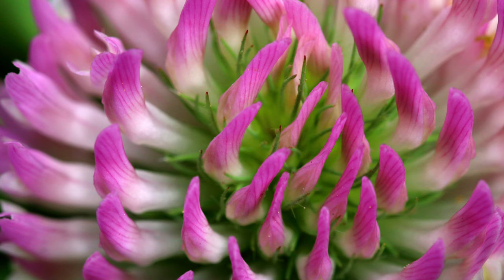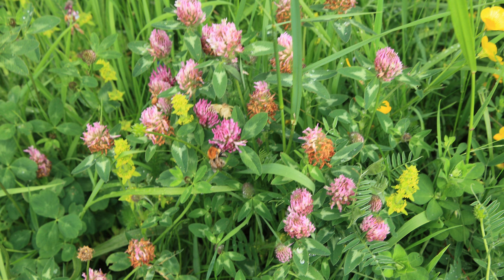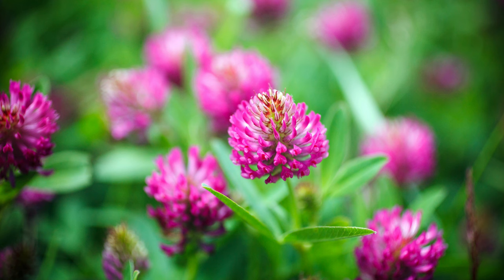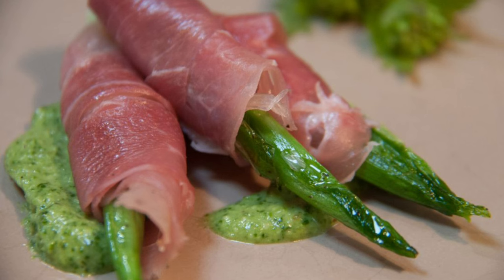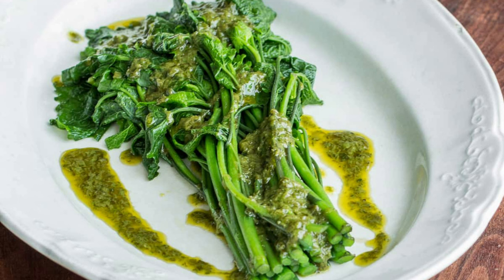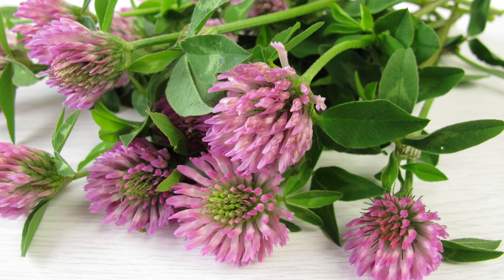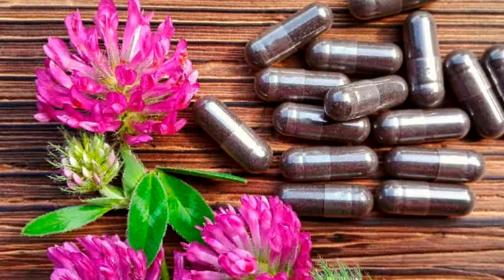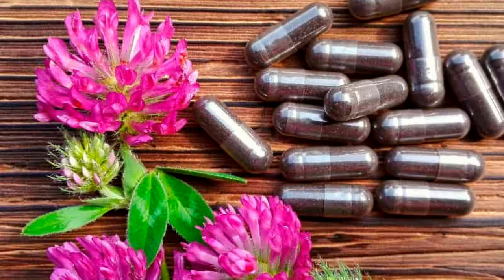Edible Weed: RED CLOVER - More Than Just a Lucky Charm (Trifolium pratense)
Red clover (Trifolium pratense) is a lucky find for foragers! This vibrant wildflower boasts not only beautiful blooms but also surprising culinary and medicinal potential. This informative video explores the hidden benefits of Red Clover, dives into its identification features, and showcases its various uses.  Learn how to harvest, prepare, and enjoy the delicious flowers and leaves of this versatile wild plant. Expand your knowledge of wild edibles with this engaging and informative guide!